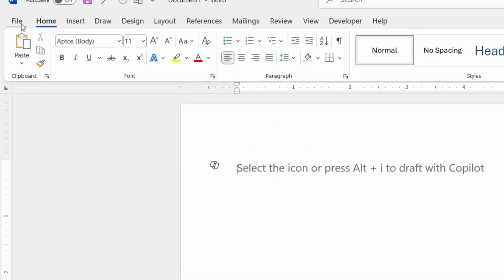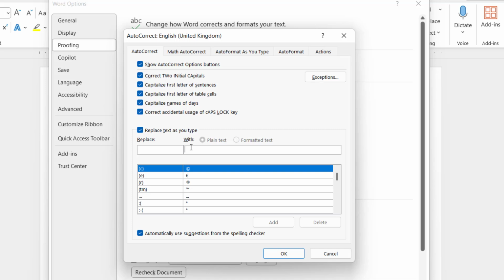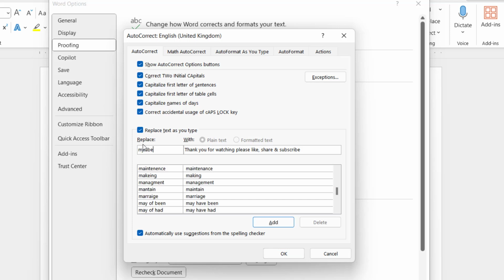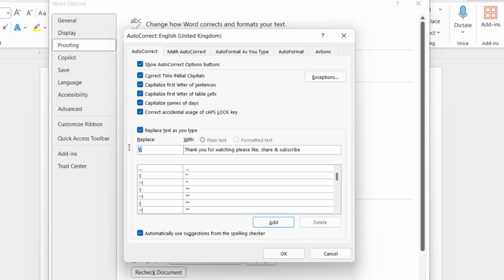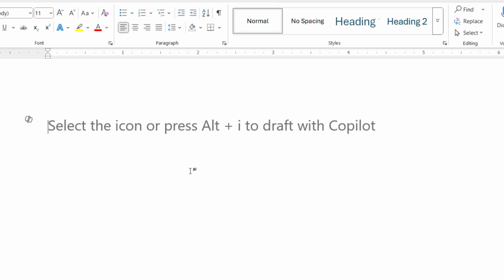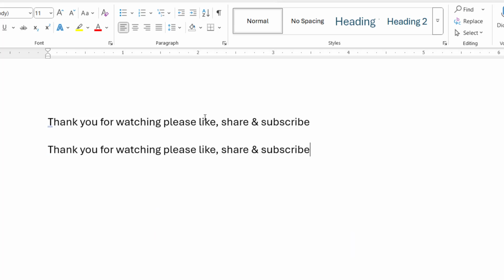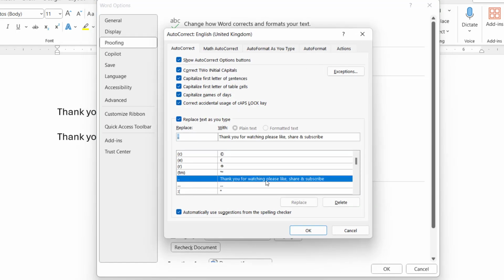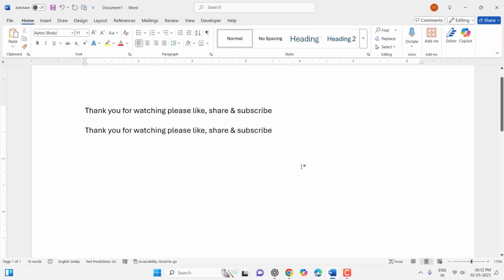How to Create Shortcut Key to Insert Frequently Used Words, Text, or Sentences in MS Word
In this video, you'll learn How to Create a Shortcut Key to Quickly Insert Frequently Used Words, Text, or Sentences in MS Word. Whether you're working with repeated email responses, legal text, or common phrases, this step-by-step tutorial will show you how to save time and increase your productivity using AutoCorrect and Quick Parts features in Microsoft Word. Ideal for office professionals, students, and anyone who types frequently, this tip will help you automate your workflow with just a few keystrokes!